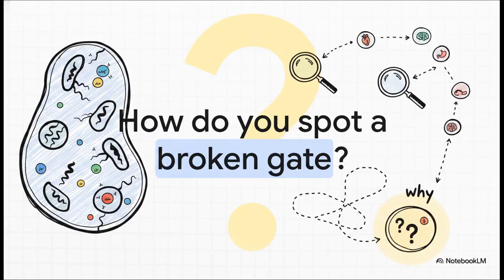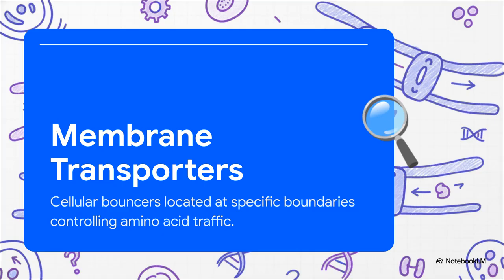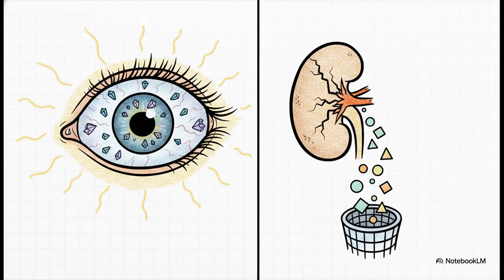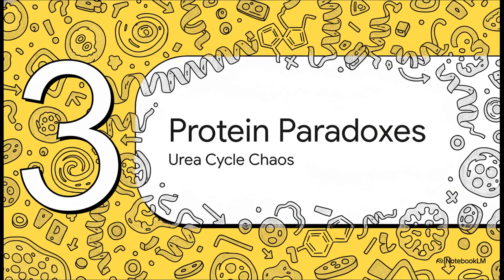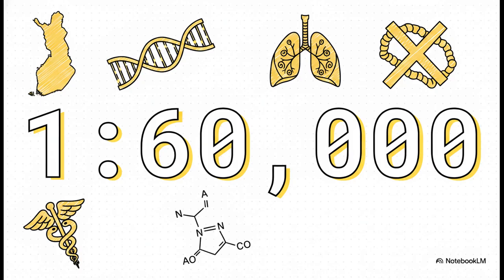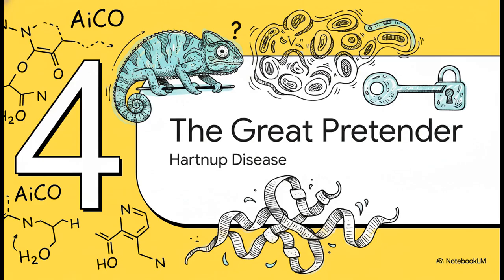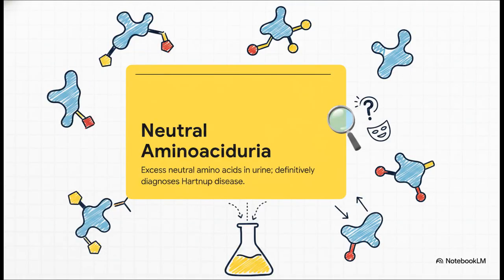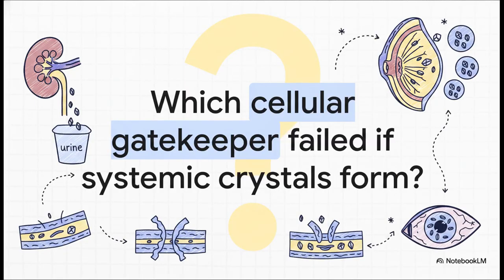432 Inherited Defects of Membrane Transport